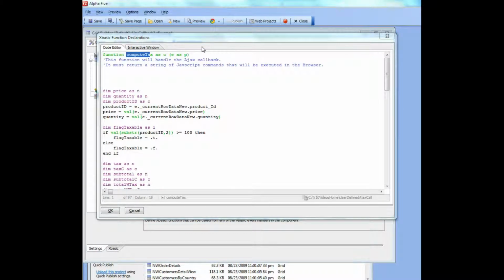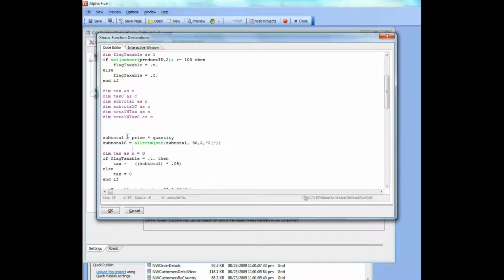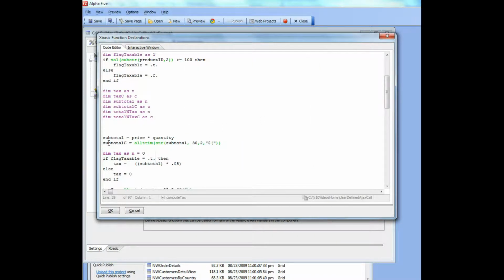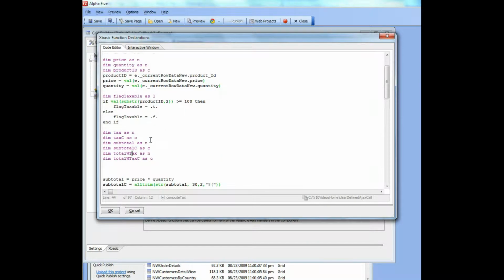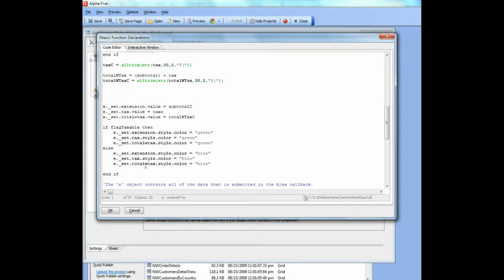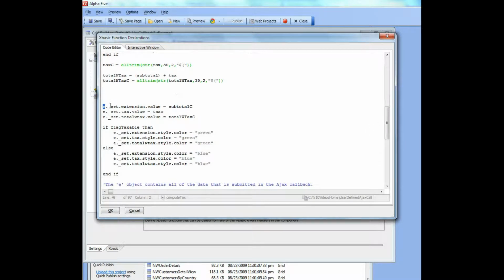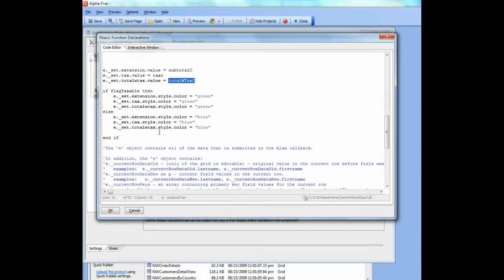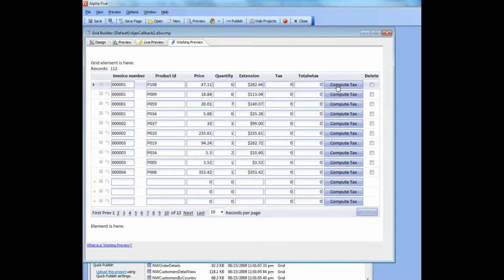V11 Action Javascript - User Defined Ajax Callback - Setting Grid Properties on a Callback Part 2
56 Alpha Five v11 User defined ajax callback part 2

Whenever you perform an operation (e.g. Sorting, Page Navigation, Saving data, etc.) Ajax callbacks are made to the server. These callbacks are system callbacks (i.e. the user does not have to do any programming- Alpha Five generates the callbacks automatically).

There may be situations in which you want to program your own user-defined Ajax callback (for example, to compute shipping charges and taxes on an order). Defining a user-defined Ajax callback can be done easily using Action Javascript. When the callback is made, a user specified Xbasic function is called to handle the callback. This function will typically compute some Javascript commands to send back to the Browser.

This series of videos show how you can use the special e._set object in your callback event handler to set properties in the Grid. In your callback handling event, instead of writing Javascript to send back to the client, you simply set properties of the e._set object and Alpha Five automatically generates the appropriate Javascript response.

Requires build 3517 or above.